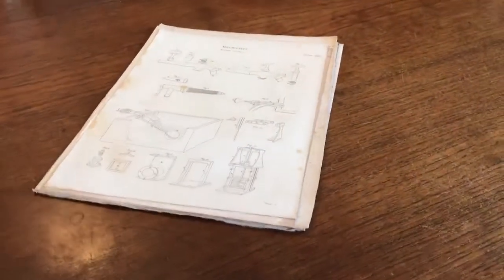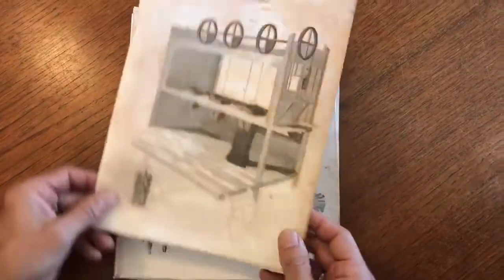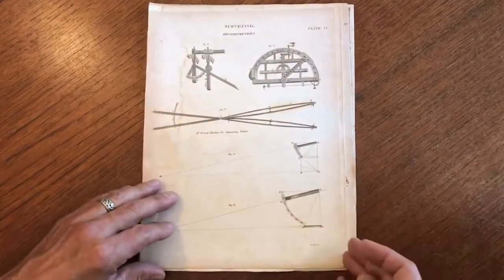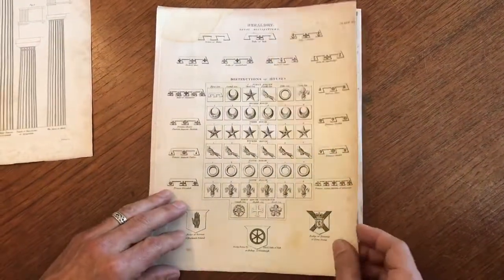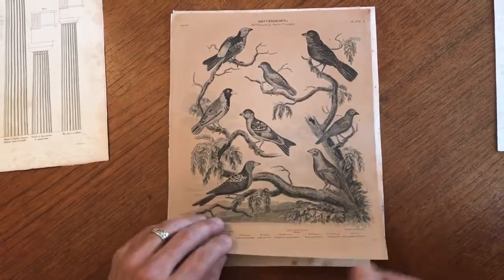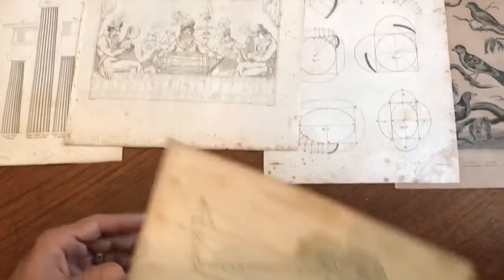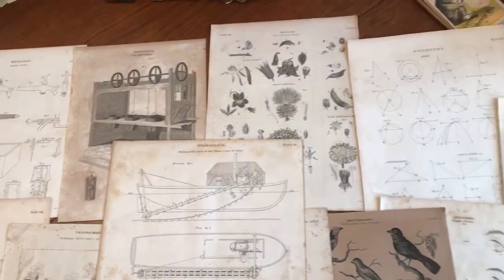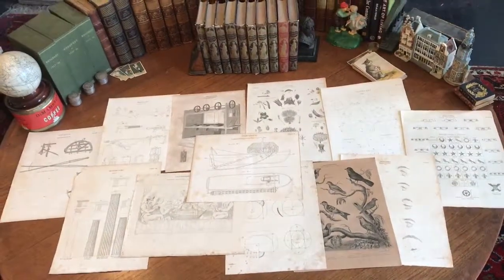William Kneass U.S. Mint chief lot x 12 engraved prints 1819 scarce group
Lot of early 19th century engraved prints.

Engraved c.1819, Phila. by W. Kneas.

Nice lot of twelve (12) antique prints.

All show signs of age, varied spotting, old damp staining, etc. yet all entirely acceptable as inexpensive examples of engraving work by this former U.S. Mint chief engraver 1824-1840.

Titles are:

Mechanics. Coal Measuring.

Mechanics. Water Cocks.

Ornithology.

Instruments of Music. Pandean Minstrels in Performance at Vaux Hall.

Hydraulics. Dredging Machine Used on the River Thames to Deepen the Channel.

Surveying. Dendrometers.

Architecture. Geometrical Principles of Carpentry.

Architecture. Doric.

Geometry. Angle.

Anatomy. Organs of Sense. Eye.

Heraldry. Royal Distinctions.

Botany. Class X. Papillonaceous.